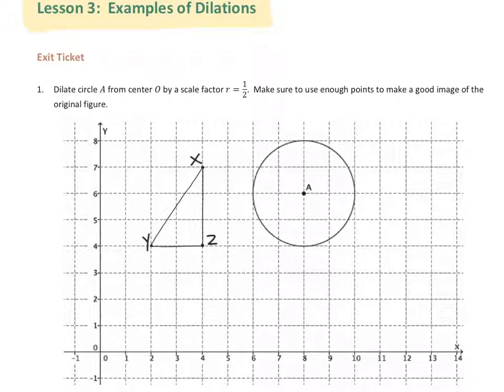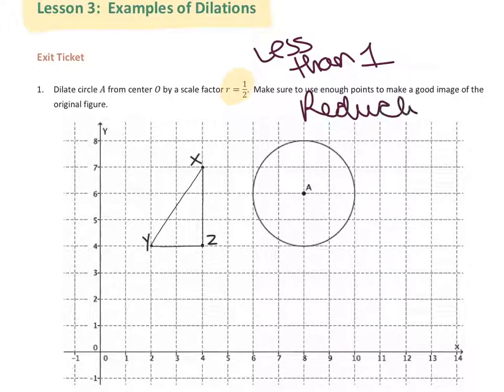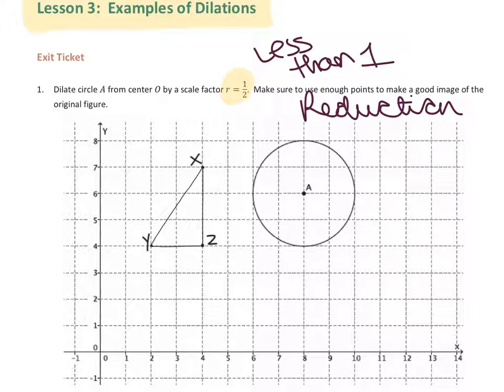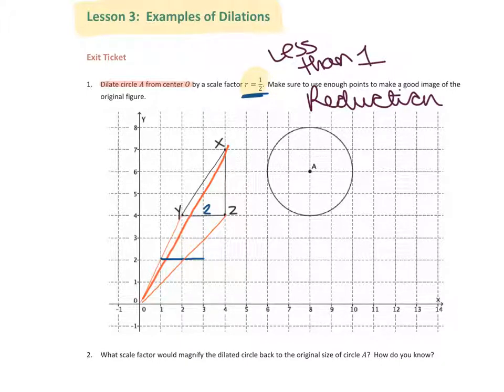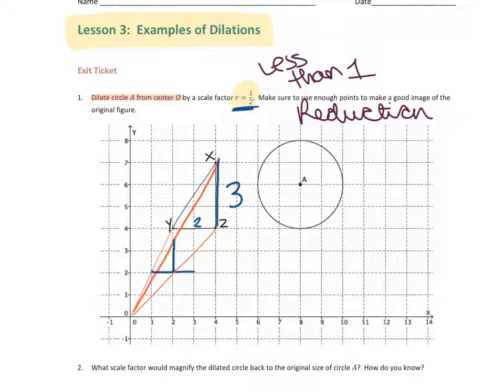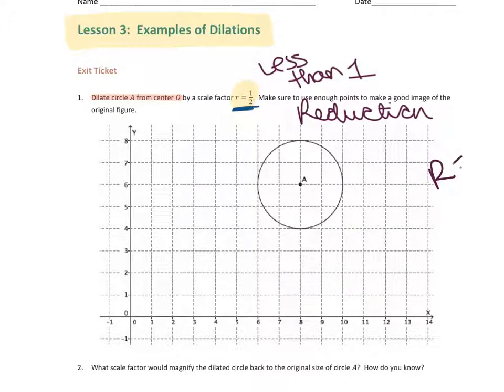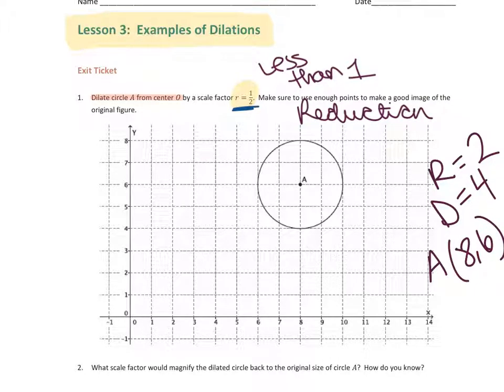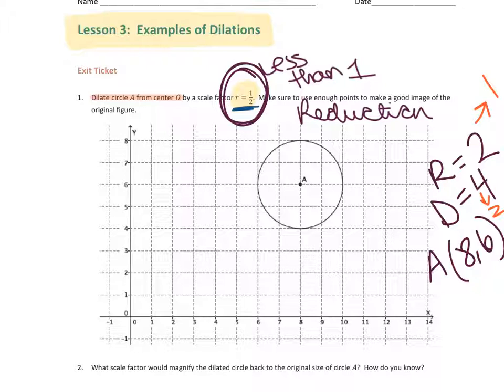STS Math 8.3.3 Dilations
This video is a general overview of dilating a figure on a grid-plane instead of a solid white plane.